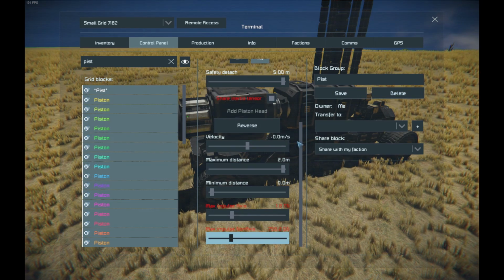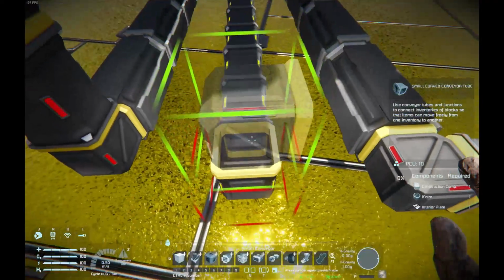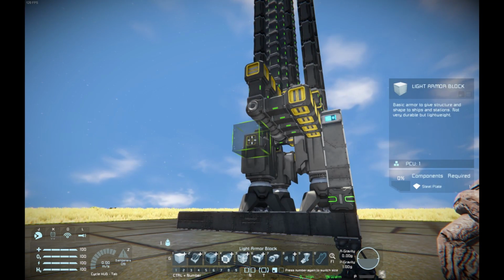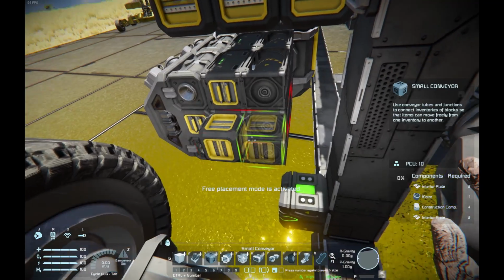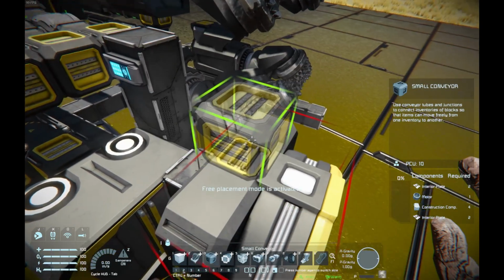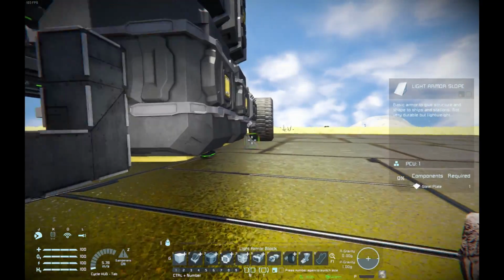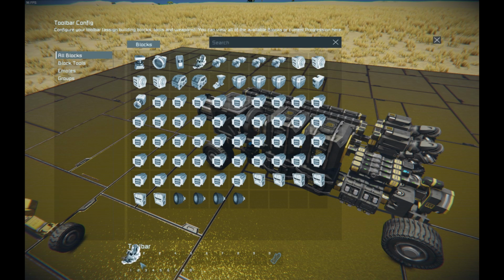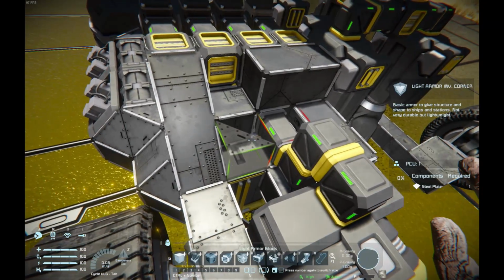Building a small grid, mobile mining rig!